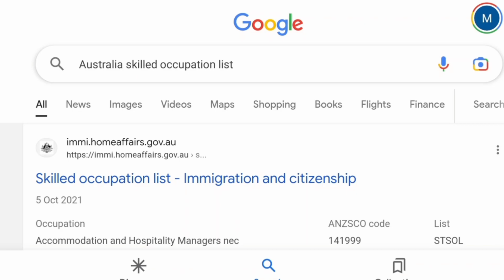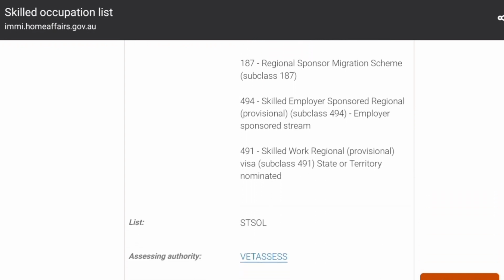All you need to know about Moving to Australia.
Welcome back today, I will be sharing step by step process for Australia's general skilled immigration visa.

Here are the links to other videos mentioned in the video.

I hope this will help a lot of people plan to move to Australia to start the process.